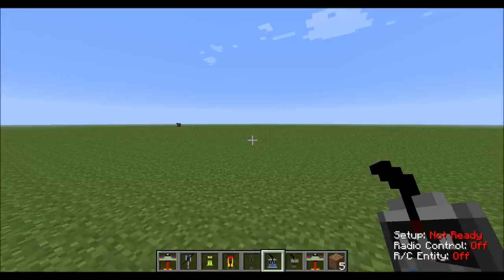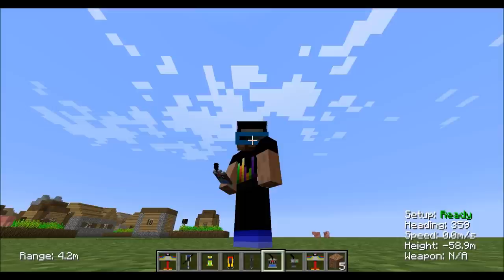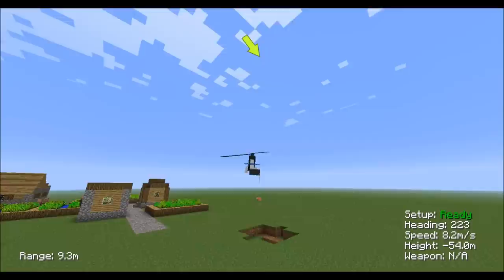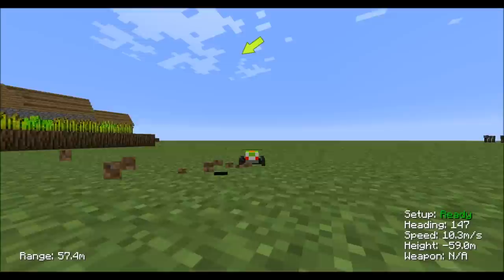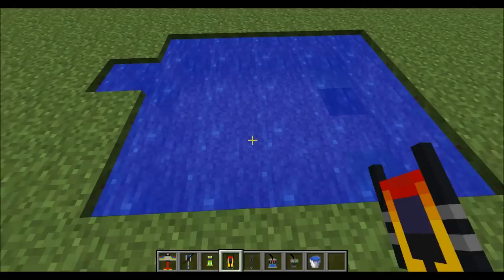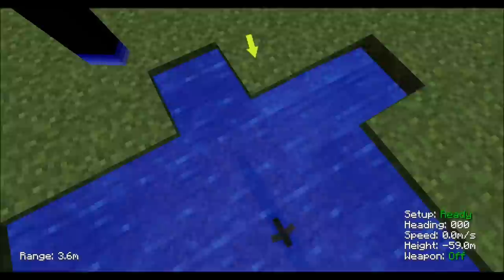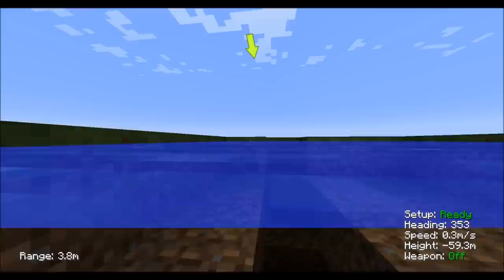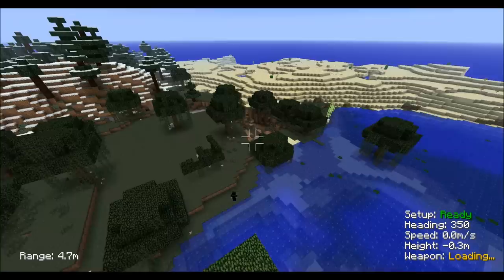Minecraft rc mod 1.2.5: Rc Submarine